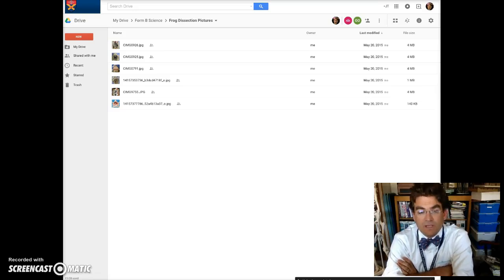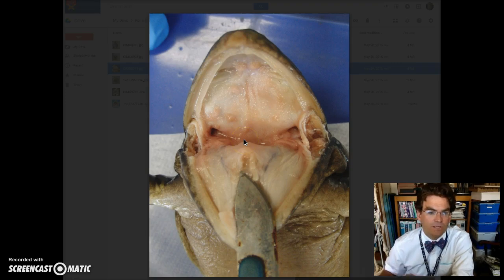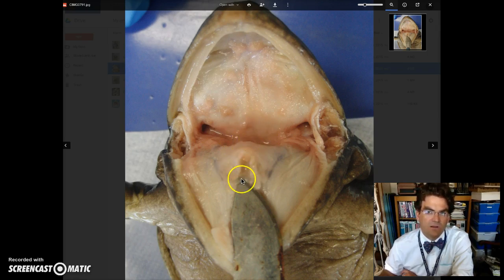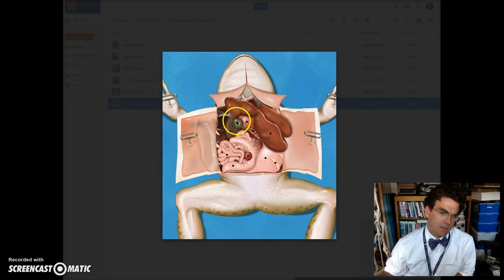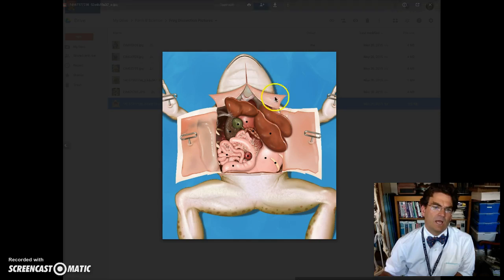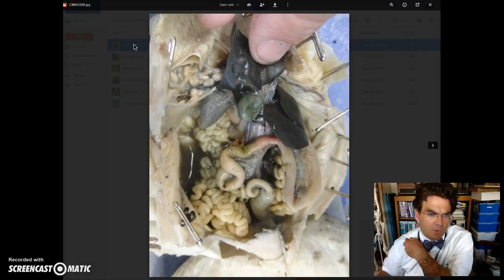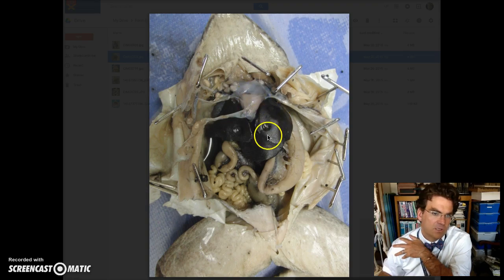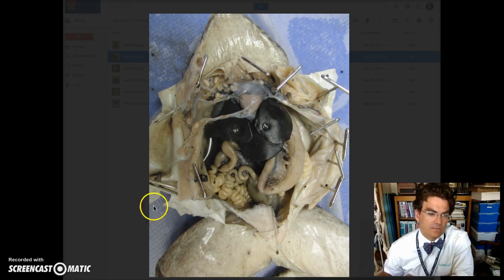Frog Dissection Recap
This is a recap of the Frog Dissection Form B did in class. It reviews all of the parts of the frog that the students will have to identify for their lab report.